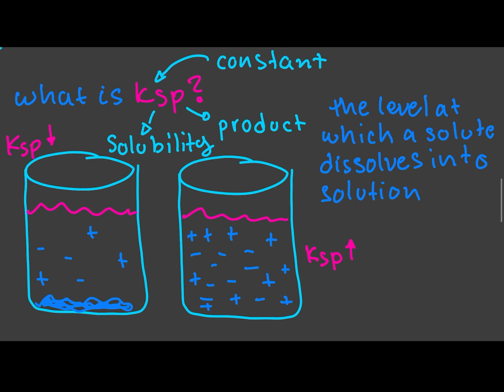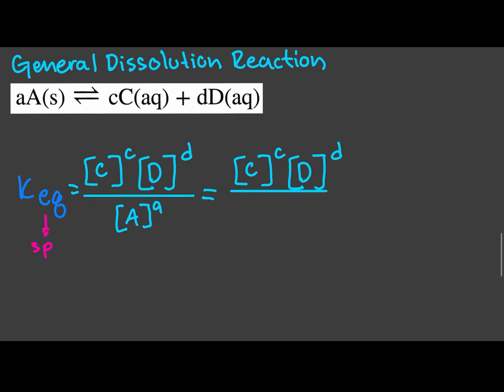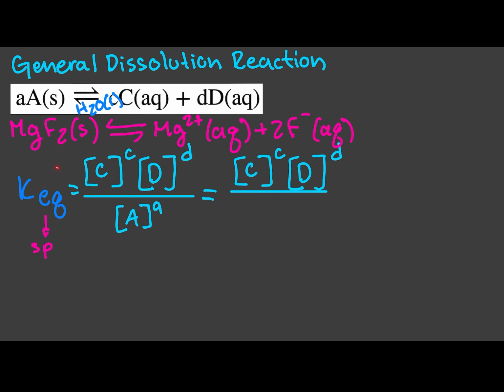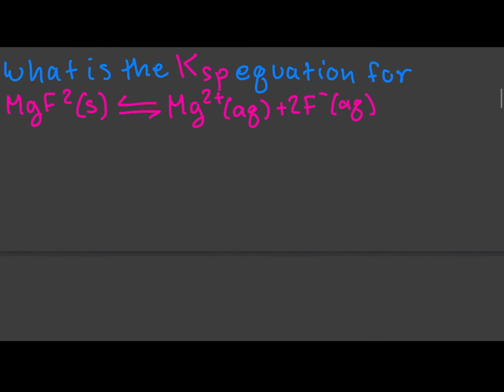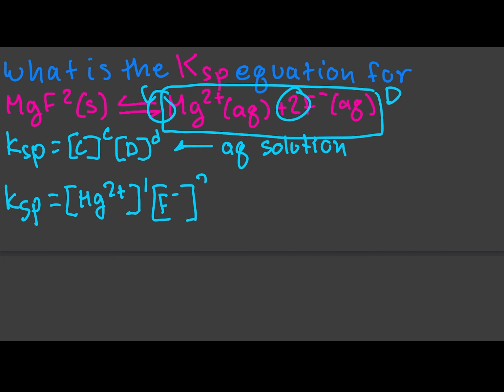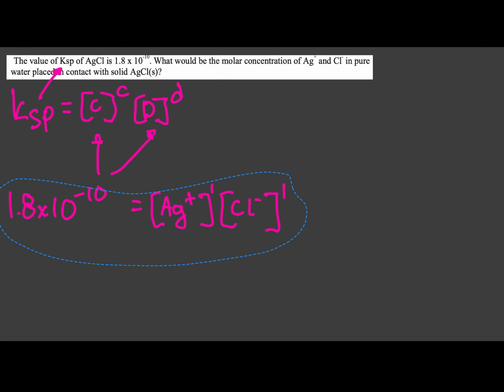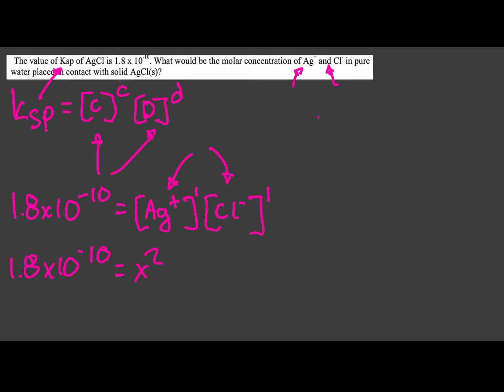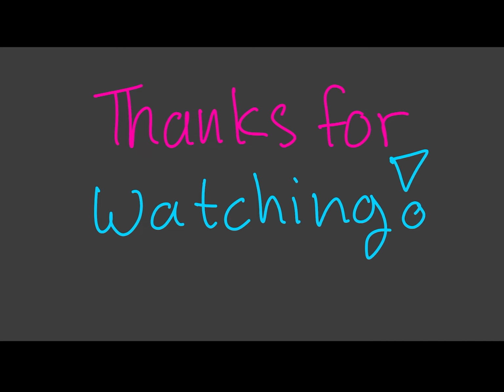How to calculate Ksp(Solubility Product Constant)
This video talks about how to calculate general Ksp equations, as well as how to calculate molar concentrations based on a Ksp Value